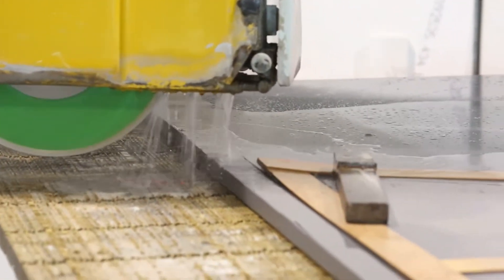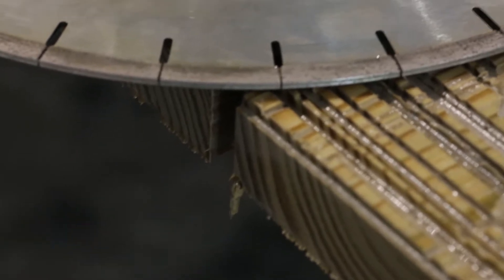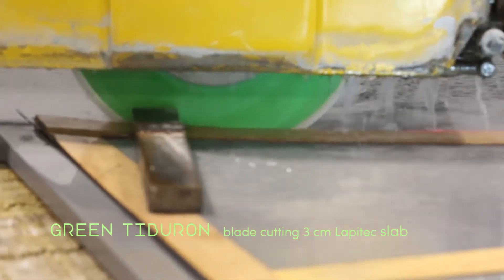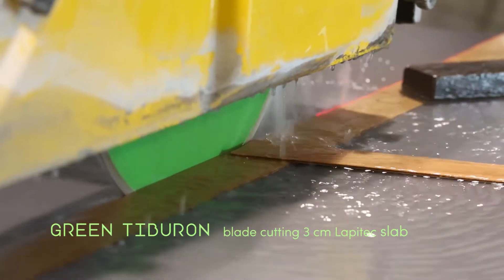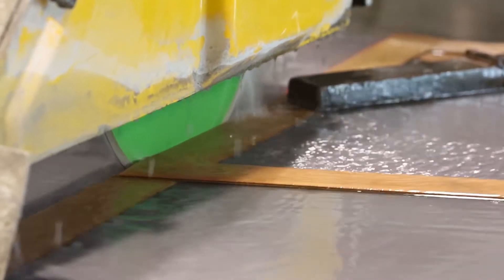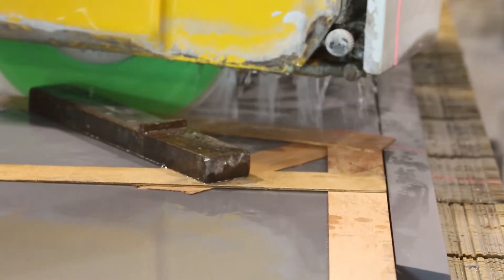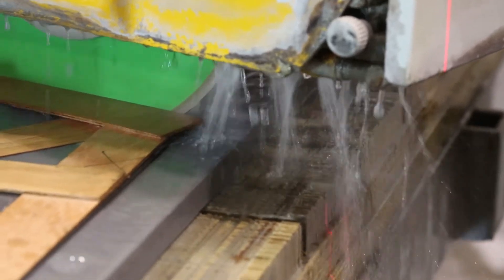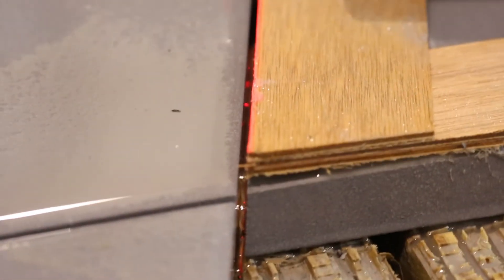Green Tiburon cutting 3cm Lapitec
The green Tiburon 14 inch Blade cuts a 3cm Lapitec slab.